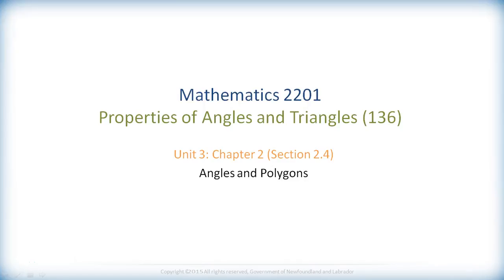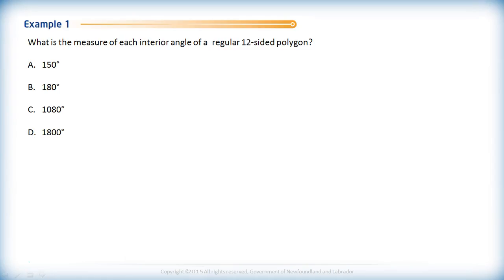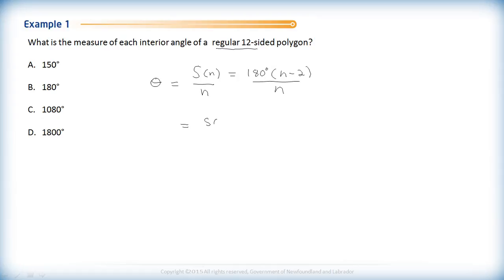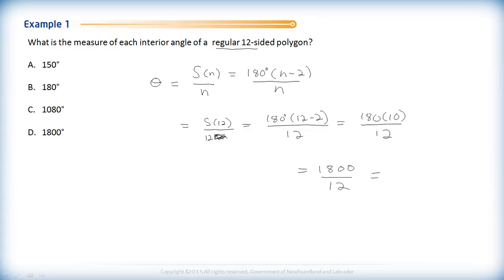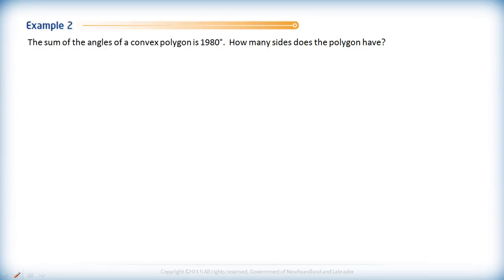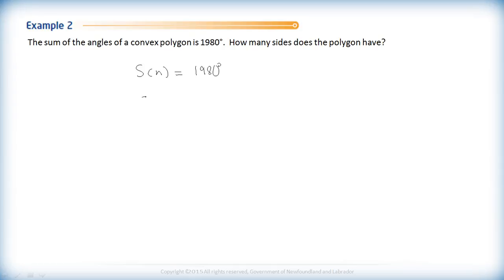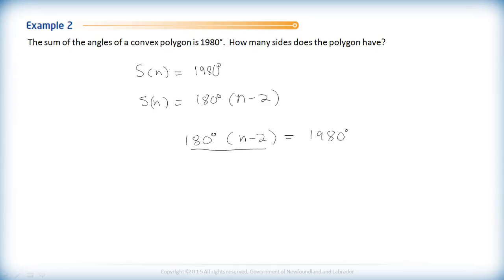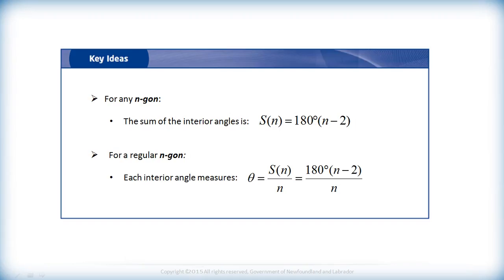Math 2201 - Ch.2 Sec.2.4 - Angles and Polygons - Review Questions